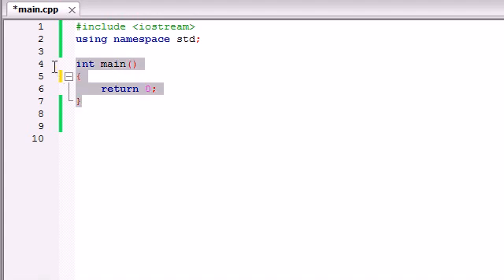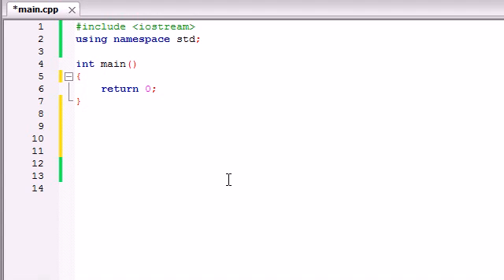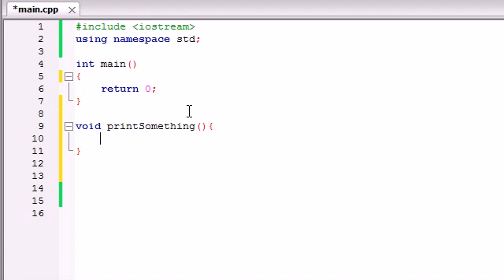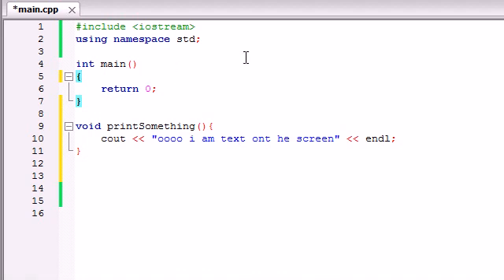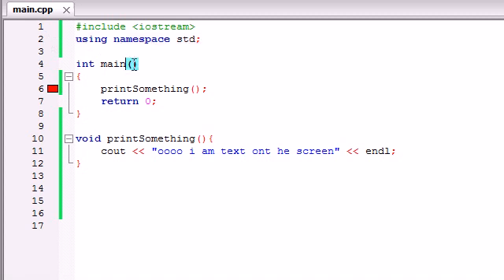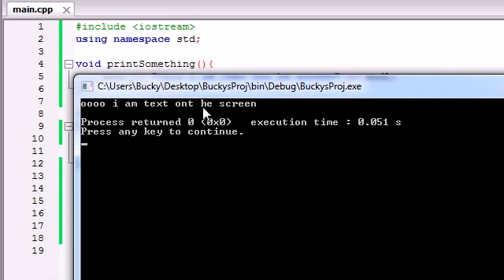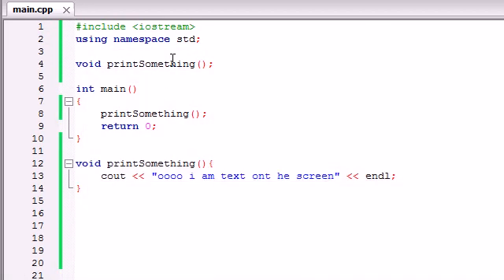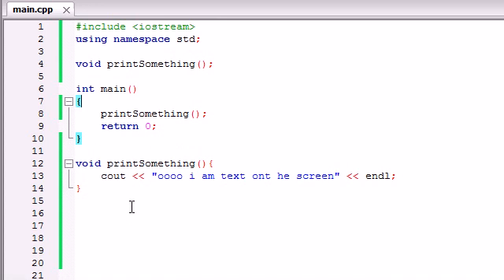Buckys C++ Programming Tutorials - 9 - Functions